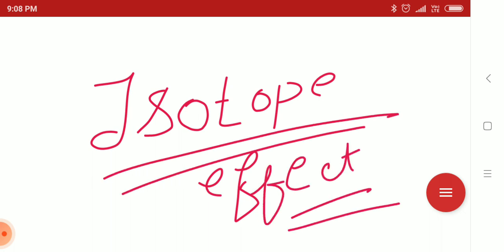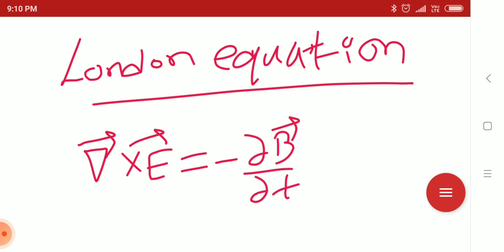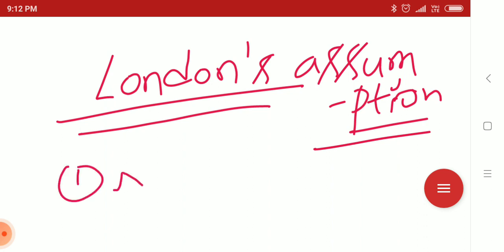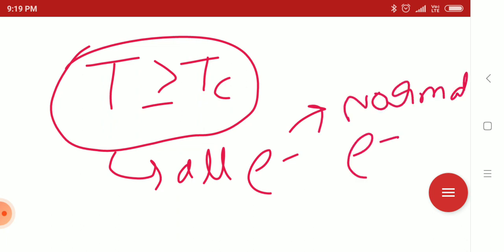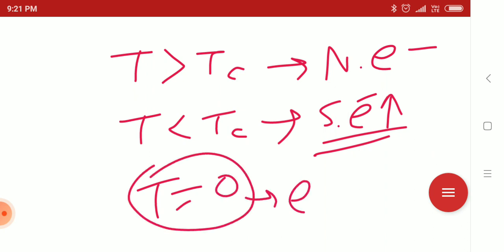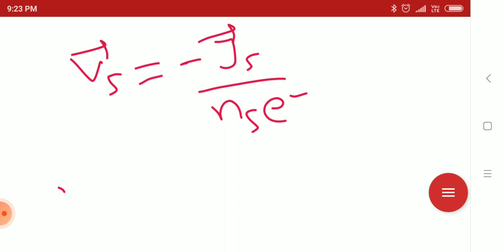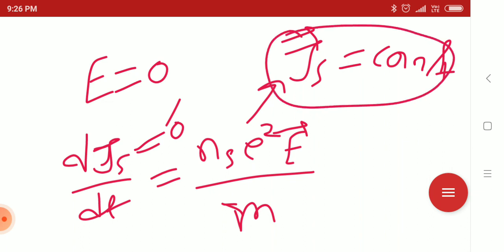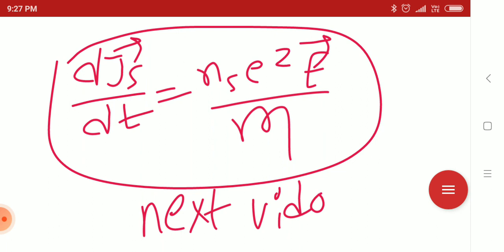SUPER CONDUCTIVITY|| PART :-02||introduction to London's equation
CSIR NET
GATE PHYSICS SUPER-CONDUCTIVITY